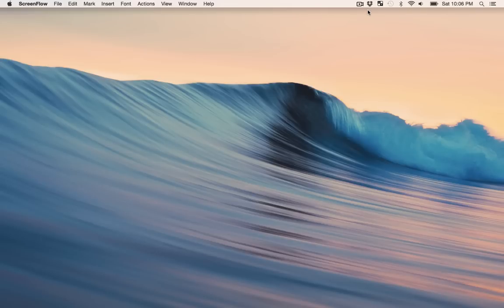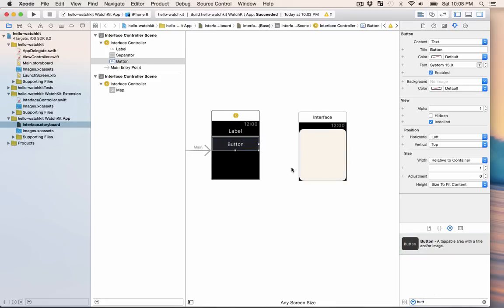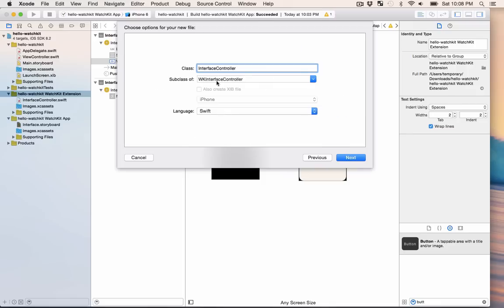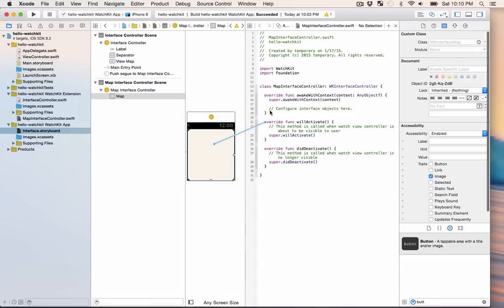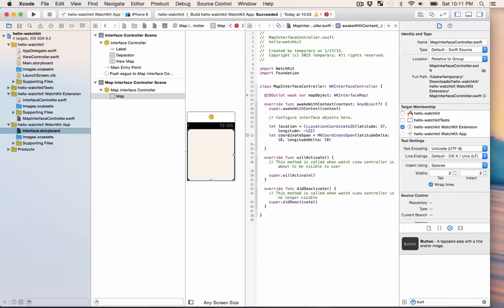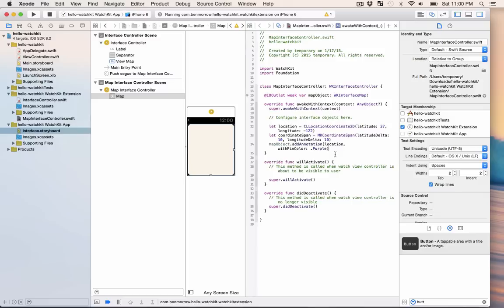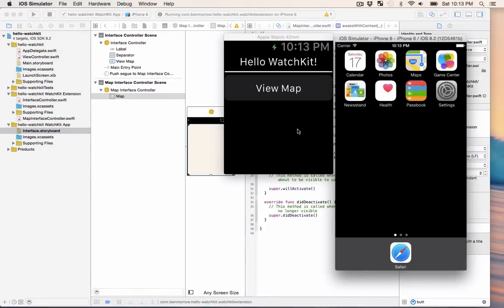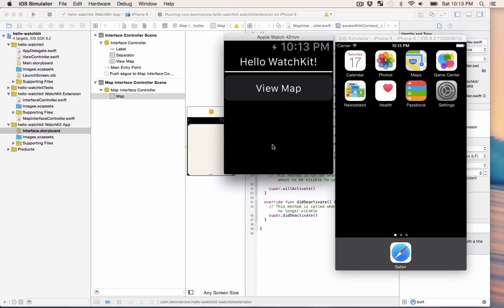Hello WatchKit 2: Map & Segue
We add a map to the app and set up a push segue to get to it.

THIS EPISODE

Drag an interface controller from the object library to the storyboard. Add a map object onto it. Drag a button onto the original controller. Control-drag from the button to the new controller and select 'push'.

Create a new interface controller file in the WatchKit Extension. Add code for a location with latitude and longitude. Add code for a coordinate span to set the zoom level. Add a colored pin. Finally set the map's region with the location and coordinate span.

Build and run the app to see it in the iOS Simulator for Apple Watch.

CREDITS

Swift coach: @benmorrow